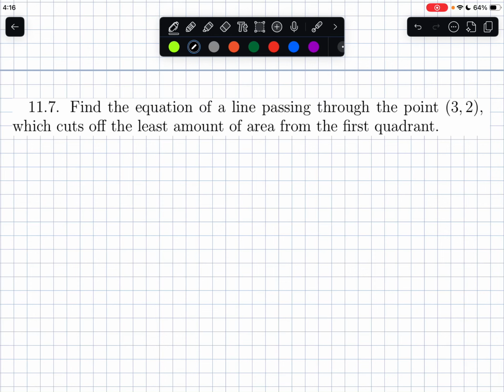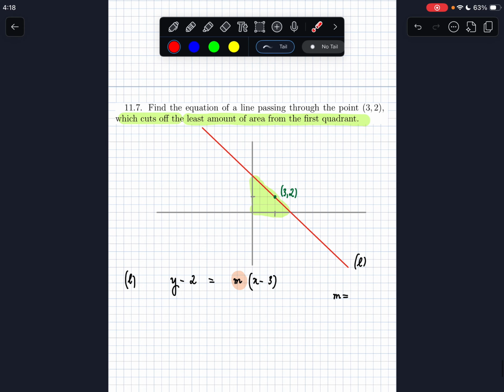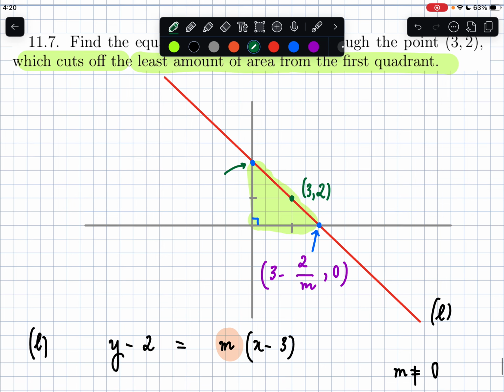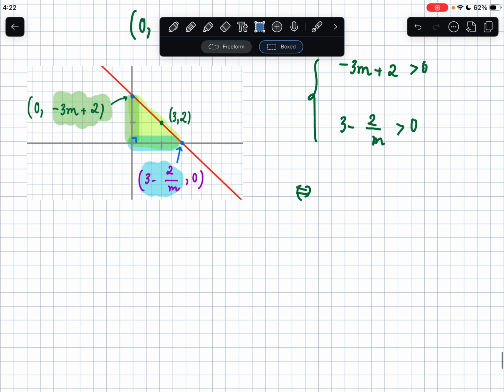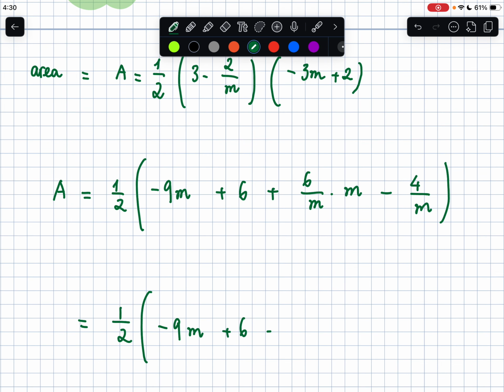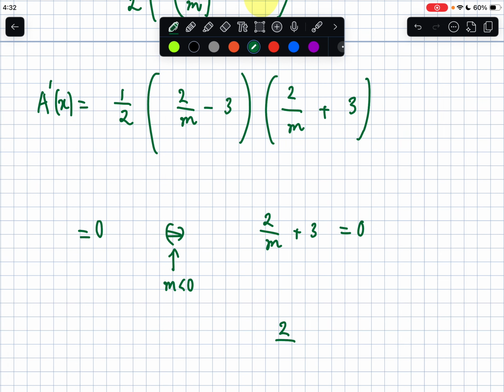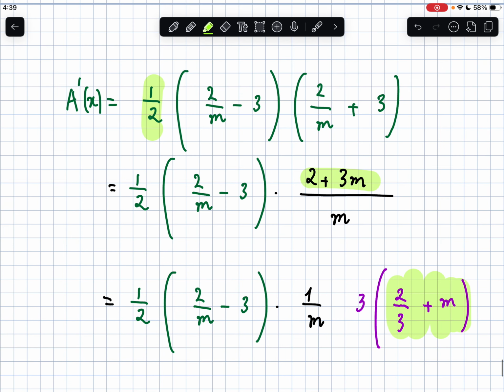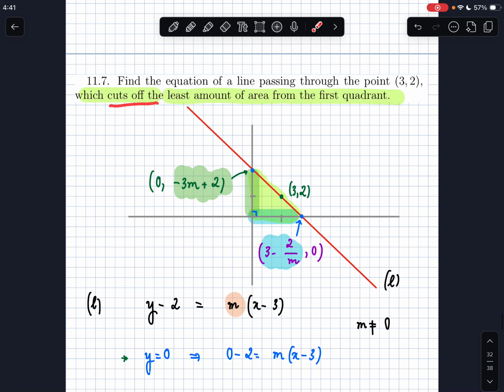Optimization: Find the line through (3,2) that minimizes the area cut off in the first quadrant